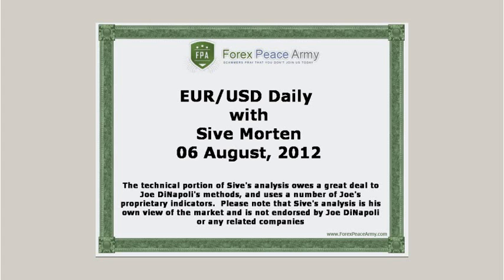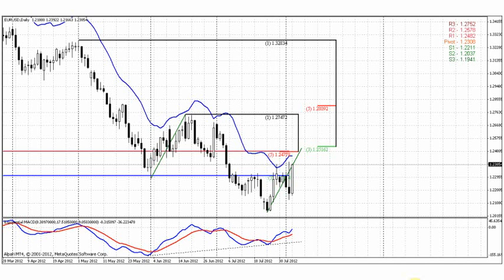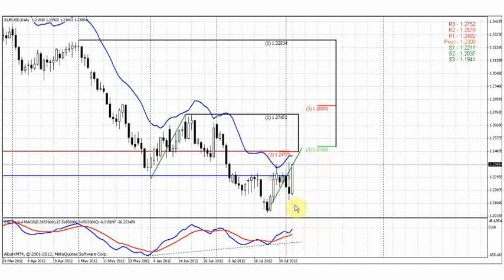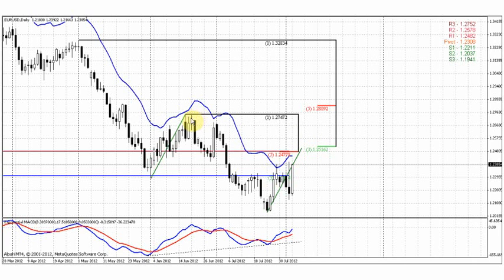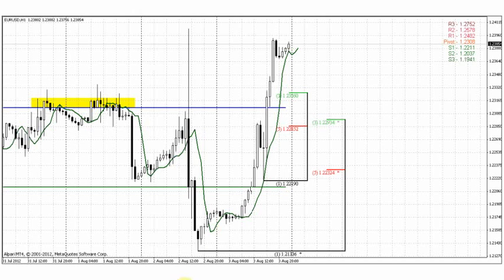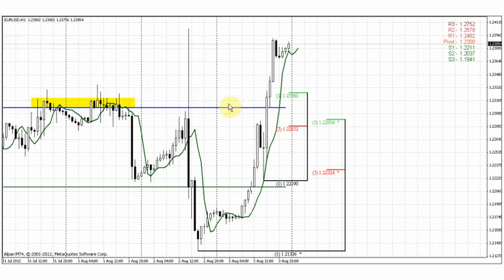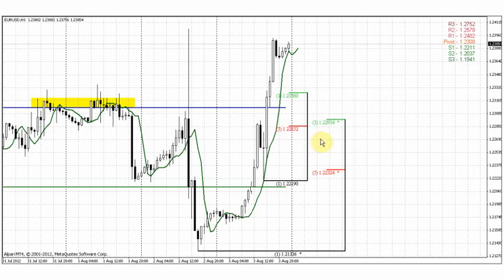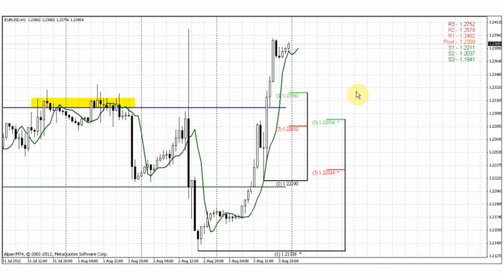Forex Peace Army|Sive Morten EURUSD Daily 08.06.12